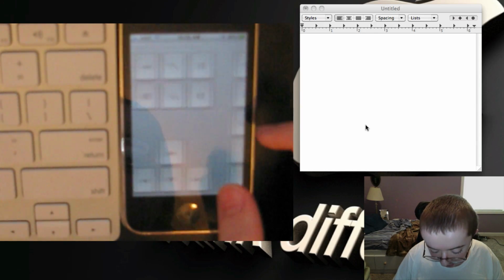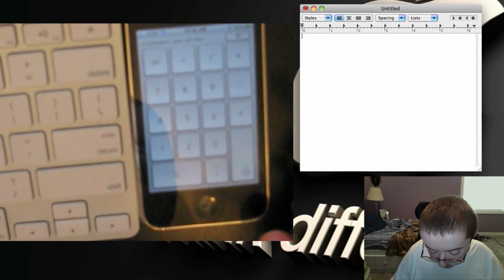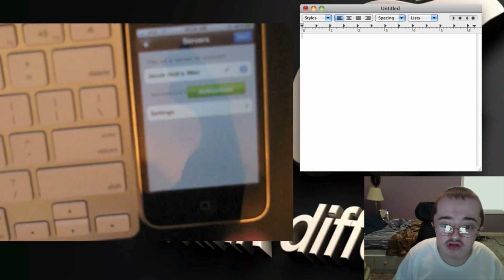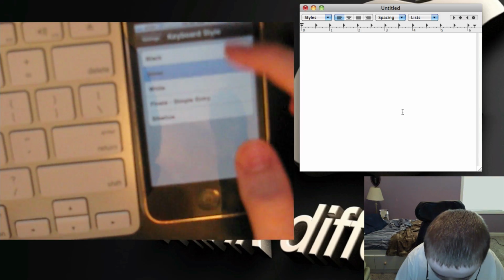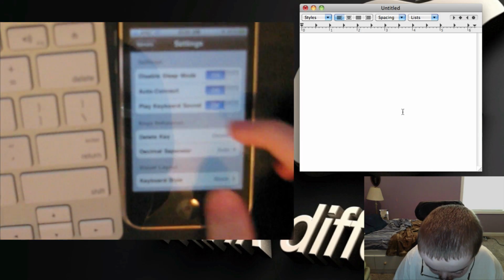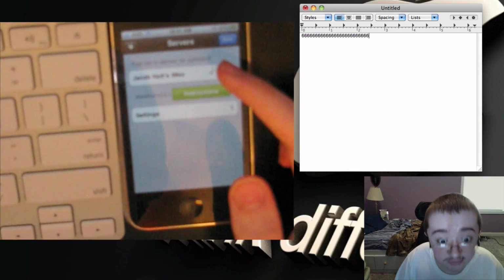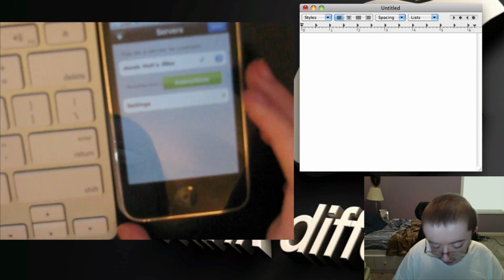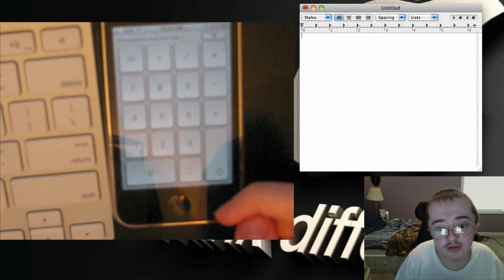NumPad for iOS Review